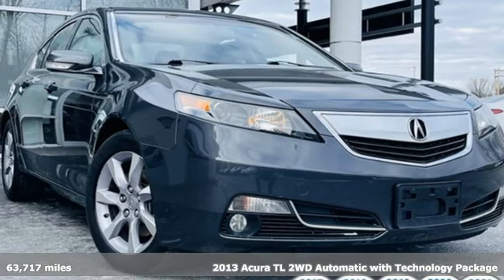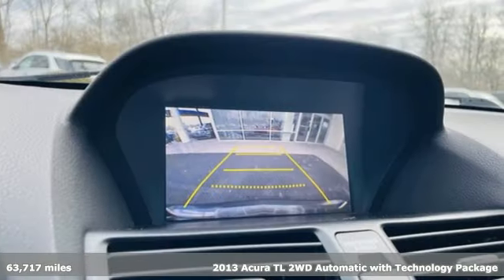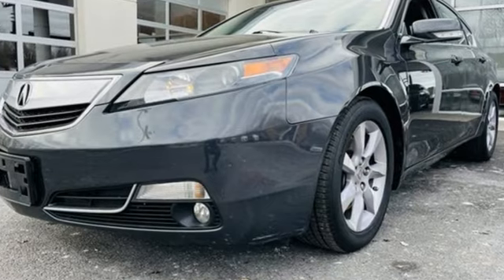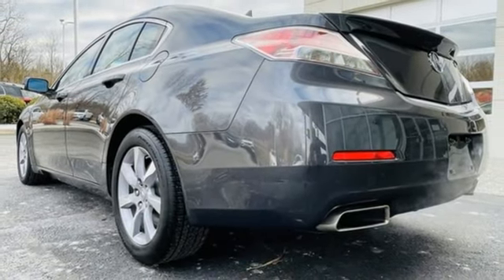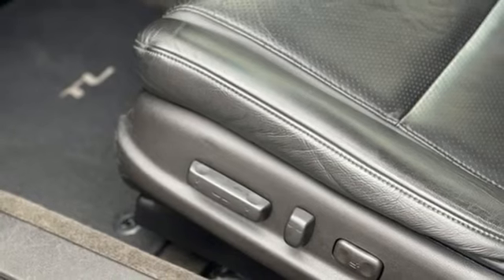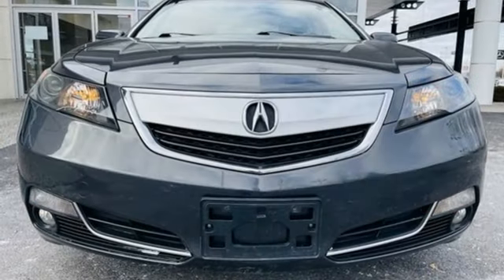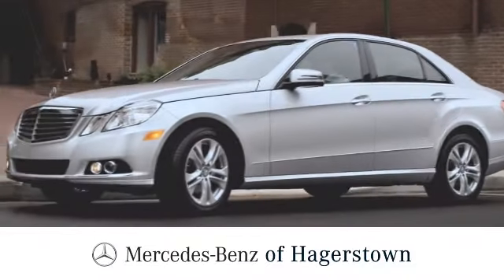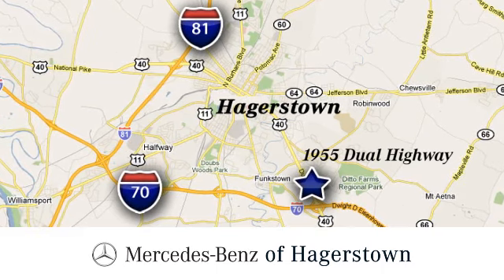Pre-Owned 2013 Acura TL Martinsburg, WV Hagerstown, MD M8692AB - SOLD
Year: 2013
Make: Acura
Model: TL
Trim: Tech
Engine: 6 3.5L
Transmission: Automatic
Color: Graphite Luster Metallic
Interior: Ebony
Mileage: 63717
Stock #: M8692AB
VIN: 19UUA8F59DA006218
IIHS Top Safety Pick. Only 63,579 Miles! Delivers 29 Highway MPG and 20 City MPG! This Acura TL boasts a Gas V6 3.5L/212 engine powering this Automatic transmission. XM satellite radio -inc: note function music-reminder *Available in 48 contiguous United States, first 90 days are free*, Xenon high-intensity discharge (HID) headlights w/auto-on/off, Vehicle Stability Assist (VSA) w/traction control.*This Acura TL Comes Equipped with These Options *USB audio interface w/iPod integration, Trip Computer, Tire pressure monitor w/location & pressure indicators, Theft deterrent system w/electronic immobilizer, Textured metal interior trim, Temporary spare tire, Speed-sensitive volume control, Speed-sensitive variable intermittent windshield wipers, Side-impact door beams, Rear window defroster w/timer.*Visit our **Contact us: Fill out the contact form or call us at OR visit our website for Express Purchase or Express Test Drive.

Address:
1955 Dual Highway